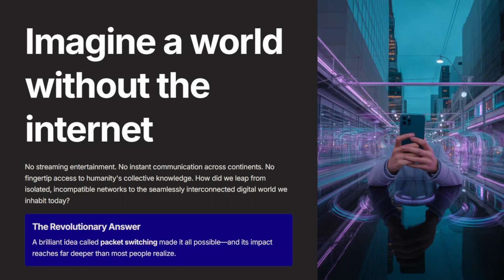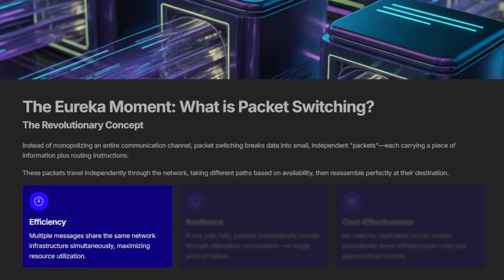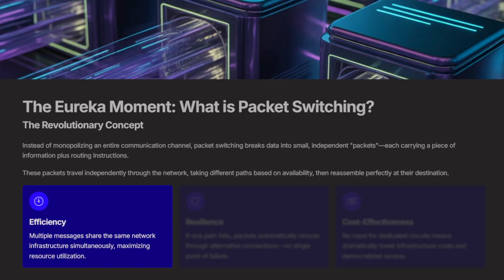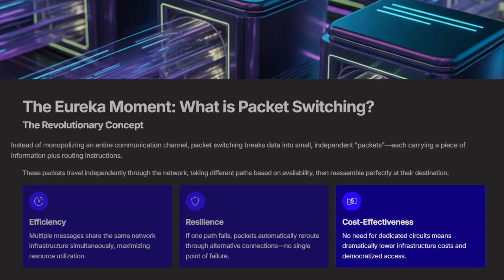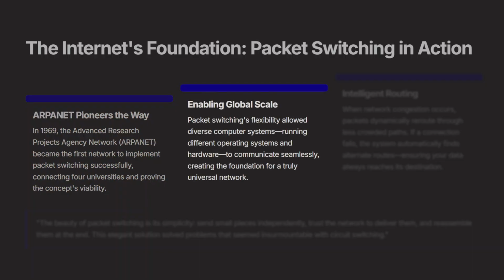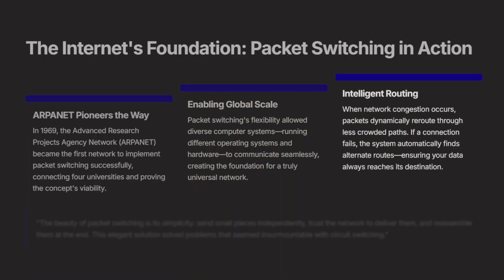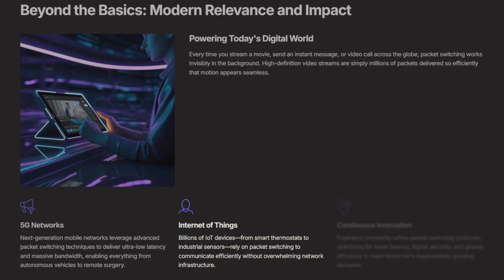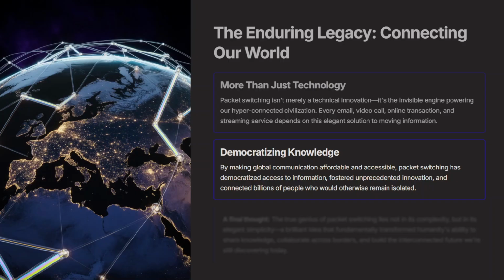How Packet Switching Built the Internet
Every message you send, every video you stream, and every website you visit relies on a quiet piece of infrastructure most people never think about.

Packet switching.

This single idea fundamentally changed how computers communicate and made the modern internet possible.

Before packet switching, communication networks relied on circuit switching — dedicated connections that were expensive, inefficient, and impossible to scale globally.

Packet switching introduced a radically different model:
data is broken into small packets, sent independently across shared networks, and reassembled at the destination.

This architecture is what allows the internet to be:

• scalable
• resilient
• efficient
• globally interconnected

In this video we break down:

• Why circuit switching couldn't scale
• The revolutionary idea behind packet switching
• How ARPANET proved the concept in 1969
• Why packets can travel different paths through the network
• How TCP/IP reassembles data reliably
• Why this model powers streaming, messaging, and cloud computing today
• How packet switching enables modern technologies like 5G and IoT

Packet switching isn't just a networking concept.

It is the architectural foundation of the digital world.

Understanding it reveals how the internet actually works beneath the surface.

About NCWEBDEV

This channel focuses on systems-level thinking about the internet, digital infrastructure, and long-term digital presence.

No growth hacks.
No platform tricks.
Just the architecture behind the systems we rely on every day.

Chapters

00:00 Introduction
00:09 Why packet switching matters
01:08 The limitations of circuit switching
02:45 The breakthrough idea
03:50 How packets travel through networks
05:00 Why packet switching is efficient and resilient
05:50 ARPANET and the birth of packet networks
07:20 How routing and congestion control work
08:10 Packet switching in modern technology
09:00 5G, IoT, and the future of networking
09:40 Final thoughts